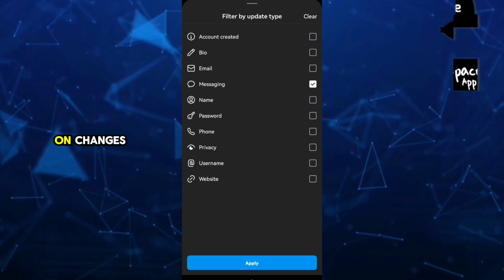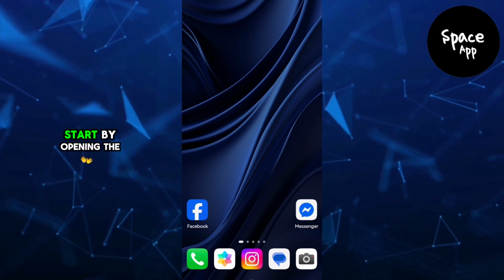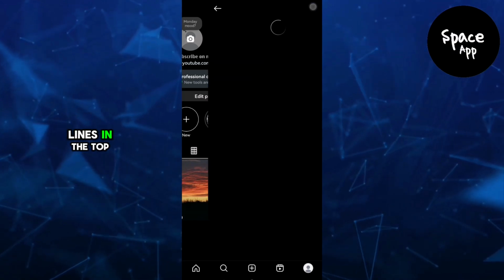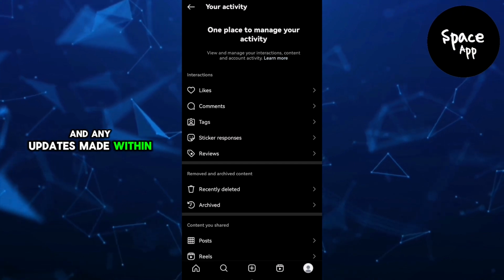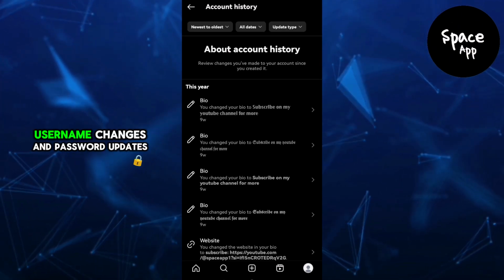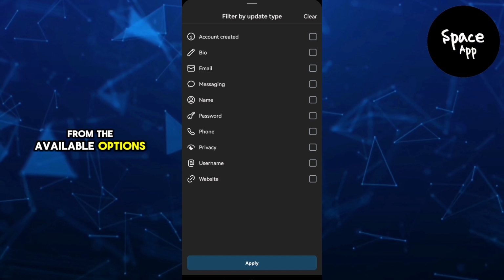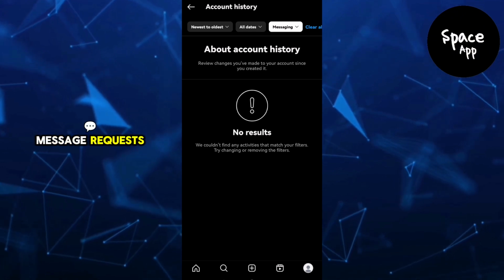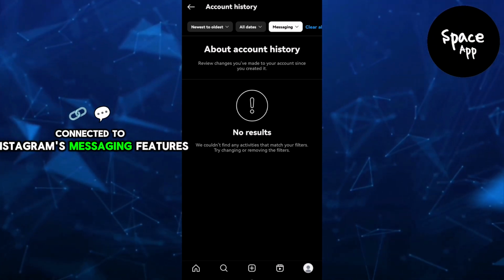How To Filter Instagram Account History By Messaging Updates | Messages History Updates On Instagram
In short: while you can track messaging features in settings today, there’s no filter in your account history to isolate when you changed those settings.